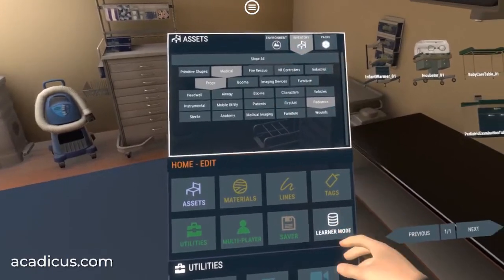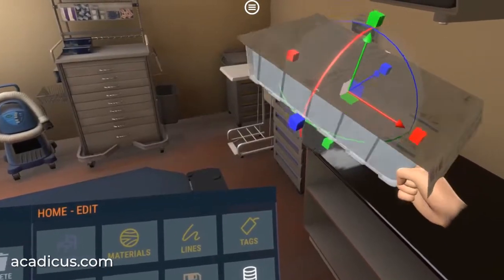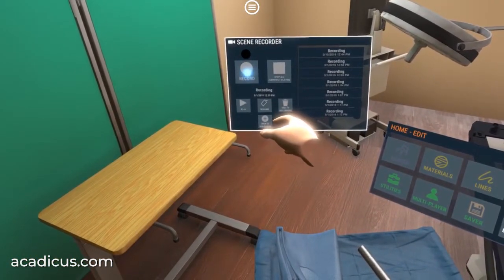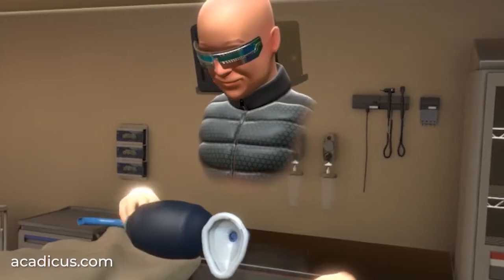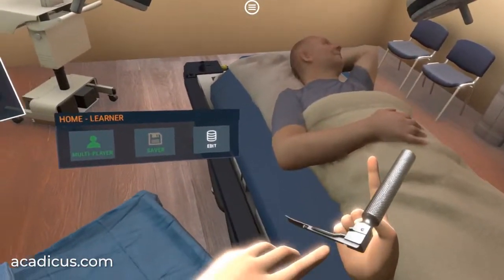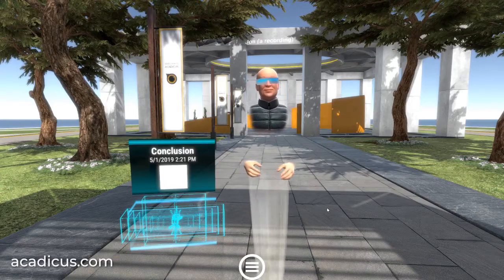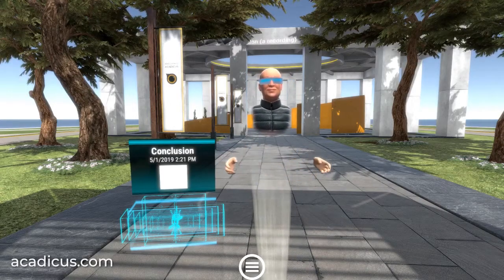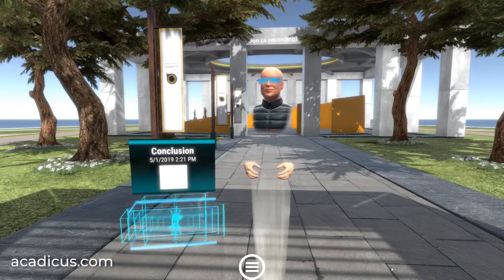Create VR Training with Acadicus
In this video, Arch Virtual CEO Jon Brouchoud demonstrates how Acadicus VR Training platform can be used to quickly and easily create your own VR educational content.